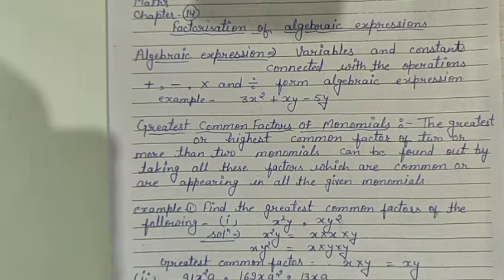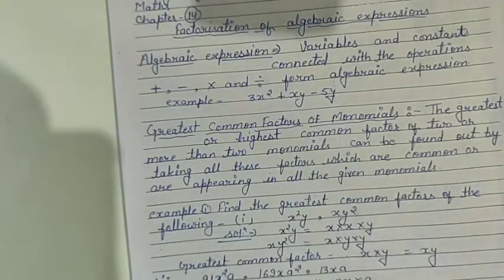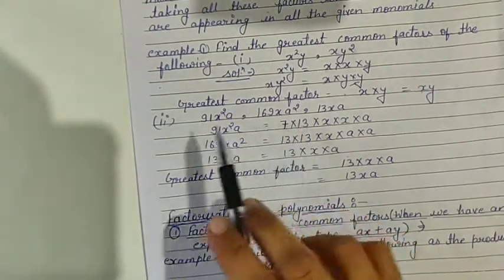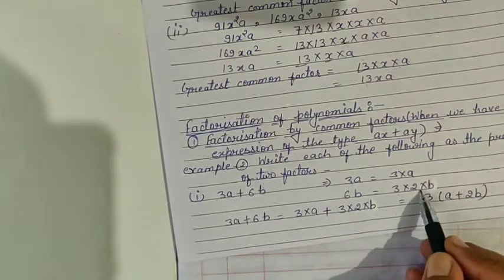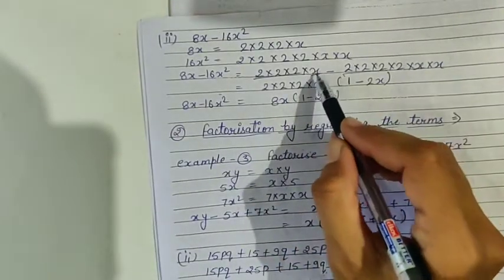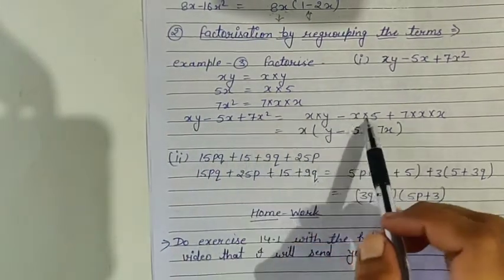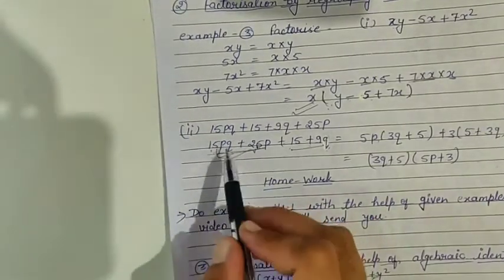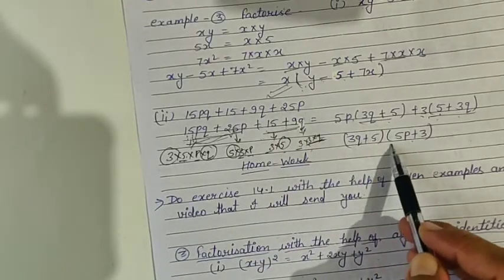Class-8 Chapter-14 Factorisation of Algebraic Expressions